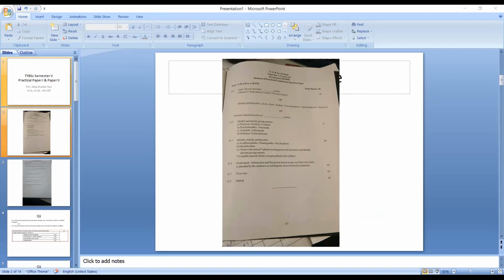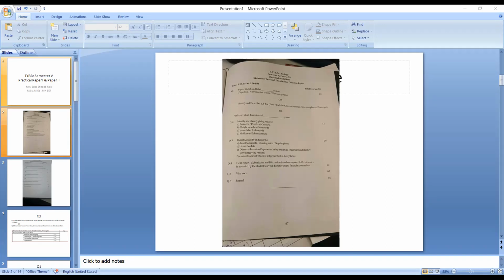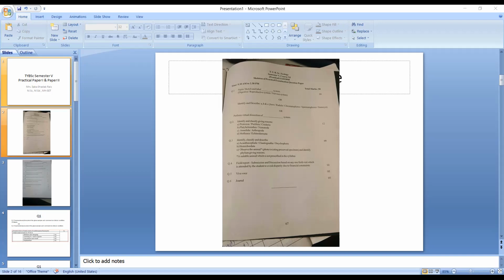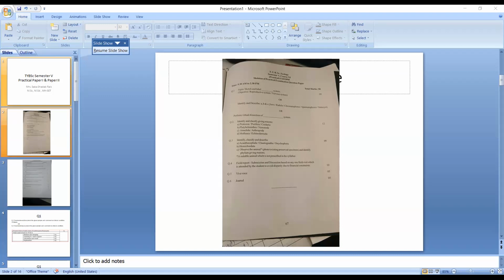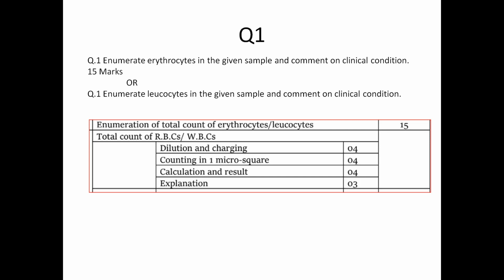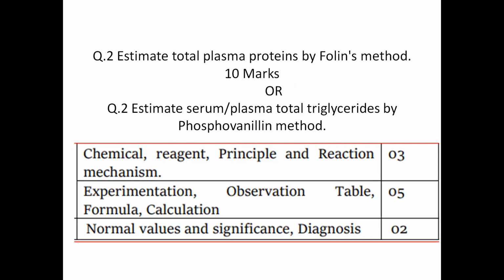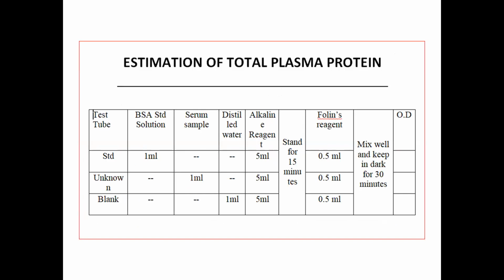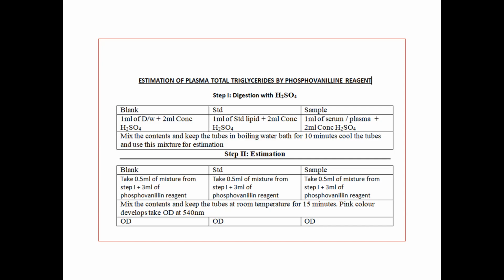Semester V Zoology Practical Paper I discussion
TYBSc Mumbai University